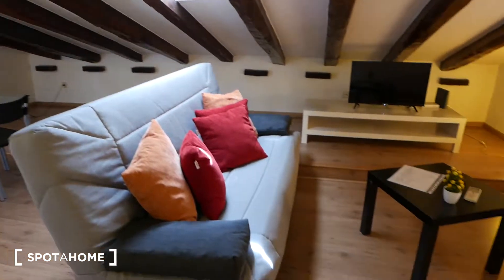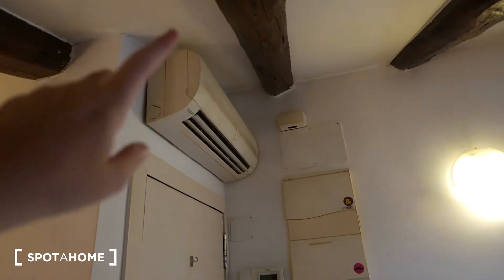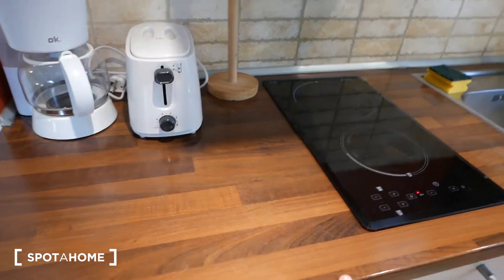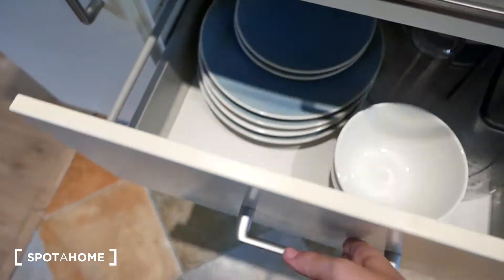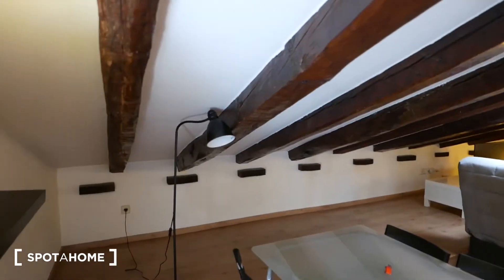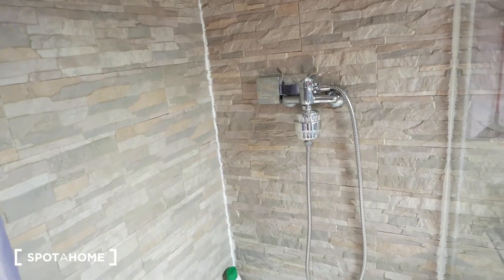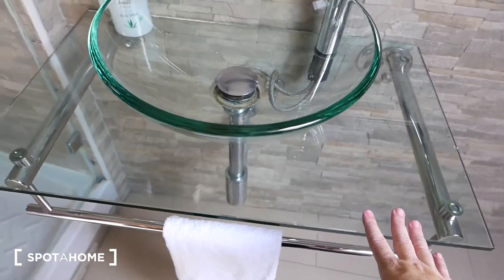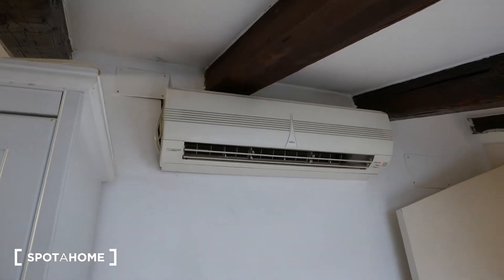Charming 1-bedroom apartment for rent in Lavapiés - Spotahome (ref 365781)